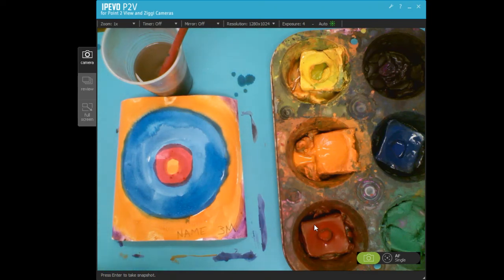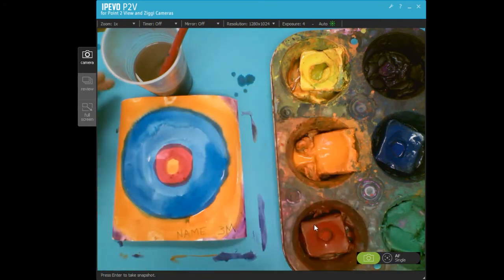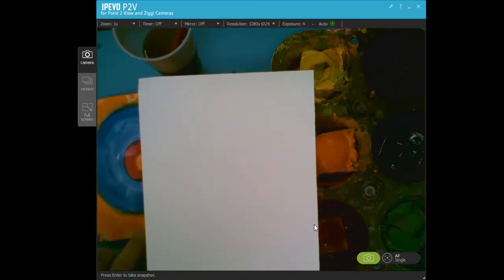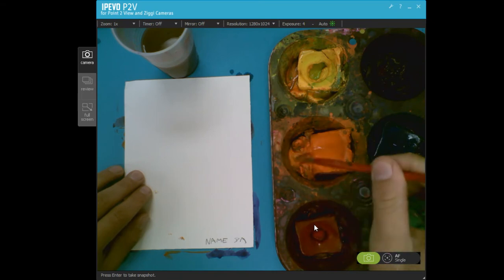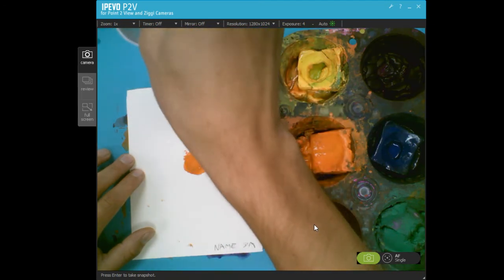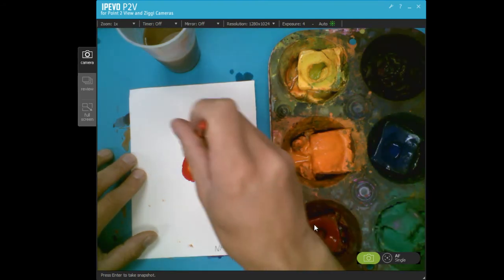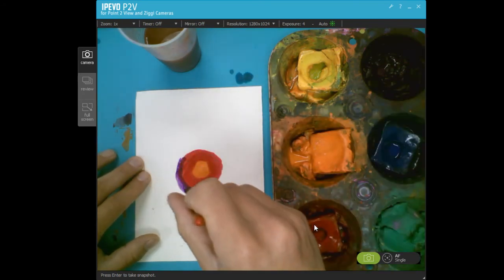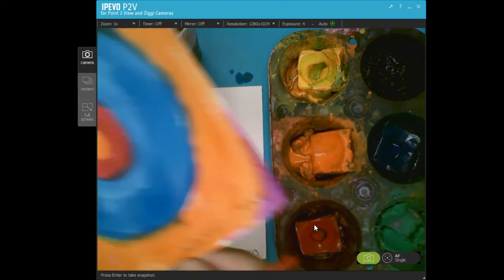Kandinsky Circles CBSD (ABSTRACT)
cbsd